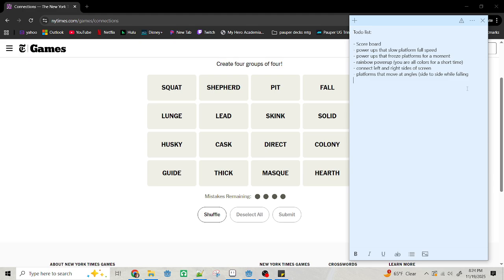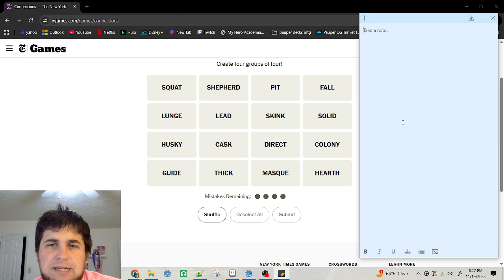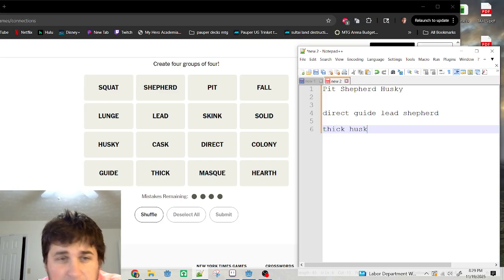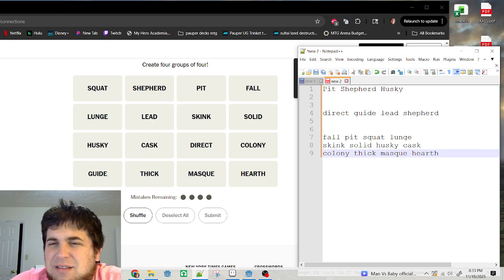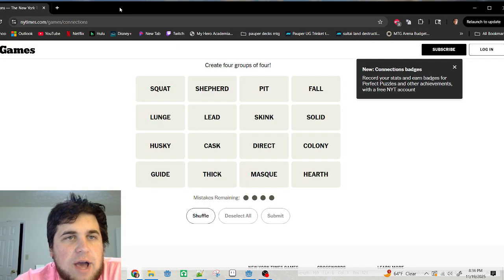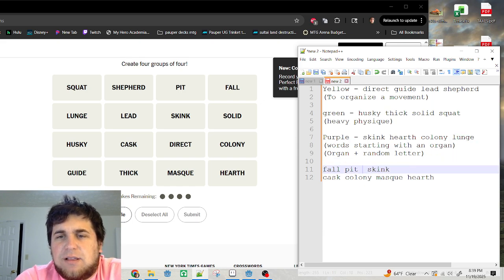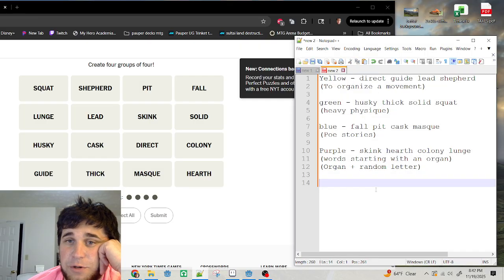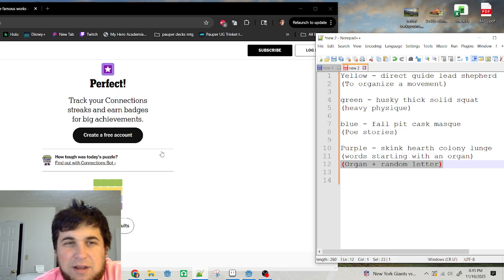Connections HARD MODE #892 Nov 19th 2025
Join me as I fiddle with a camera and untangle a messy connections puzzle on hard mode!

Rules:
- zero mistakes aloud
- Must submit categories from yellow to purple
- Must submit all four categories at once - no partial guesses for process of elimination
- Must correctly call the categories when guessing (must be reasonably close to the title given by the puzzle).